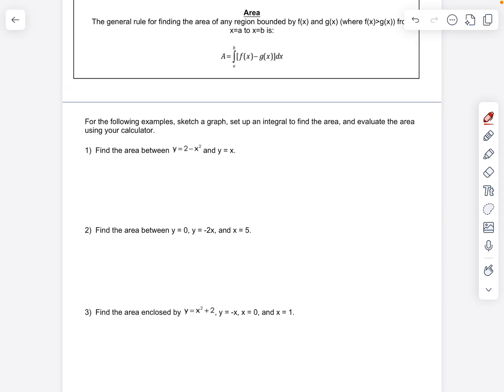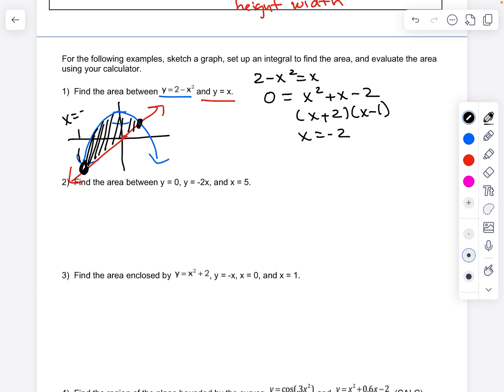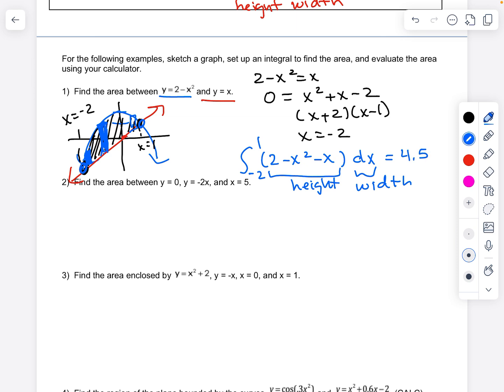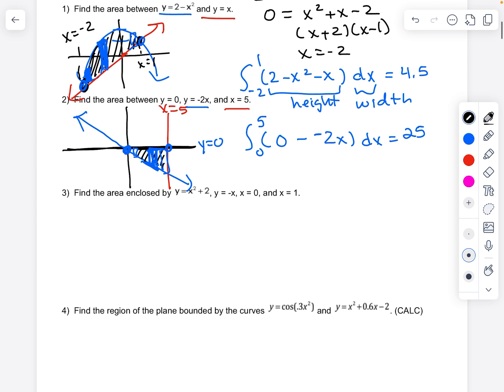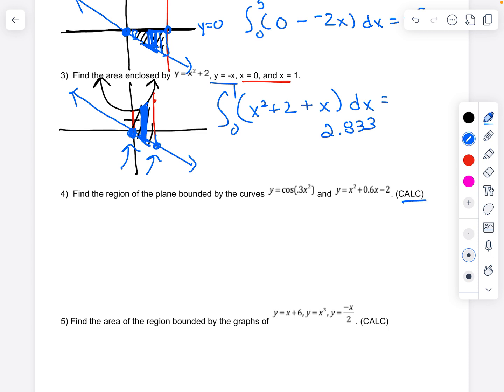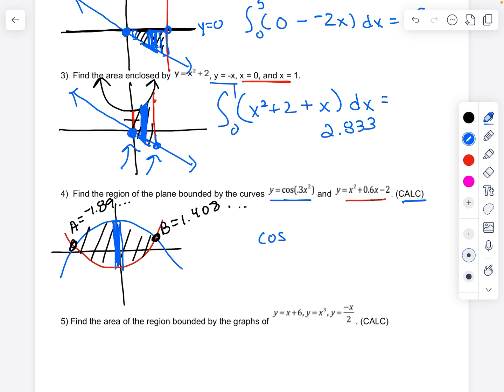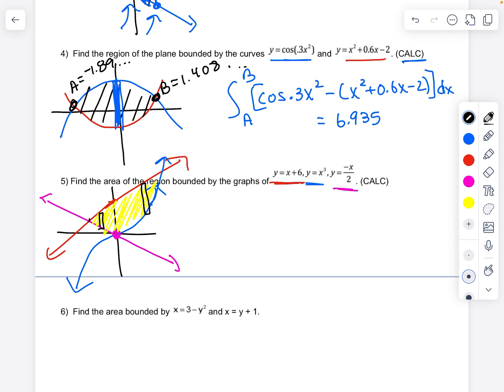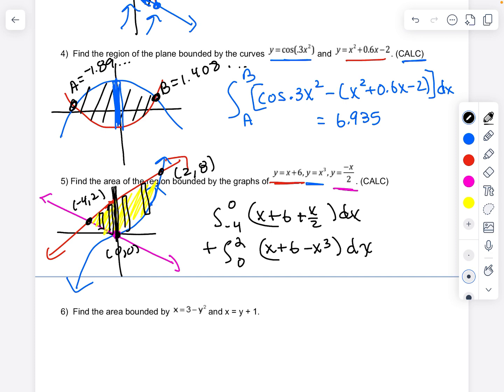Ch.6 Area page 3